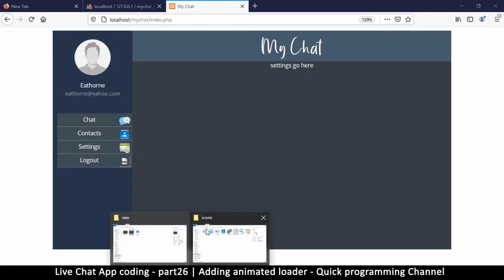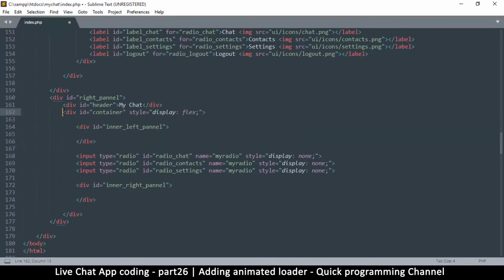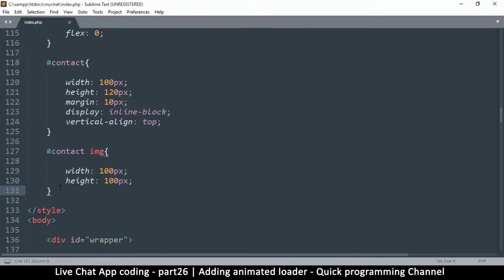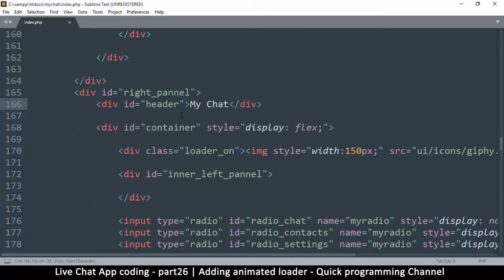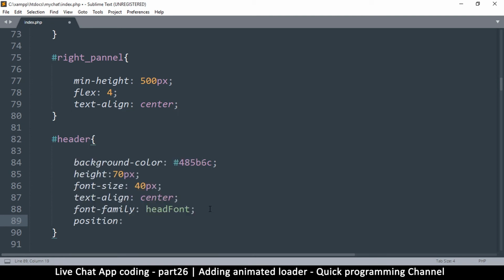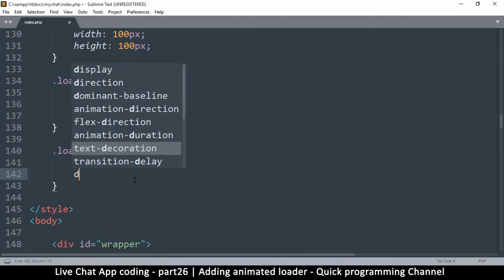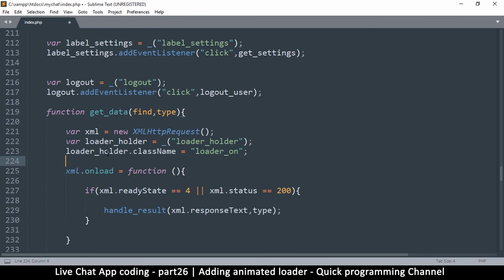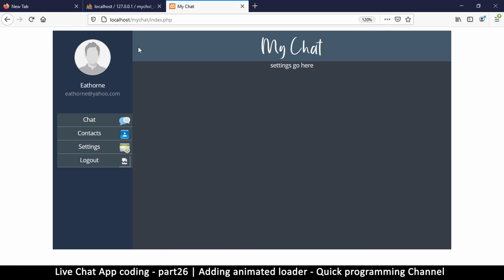Live chat app | Part26 Animated loader | Javascript, AJAX, HTML, CSS, JSON, PHP, MYSQL Tutorial